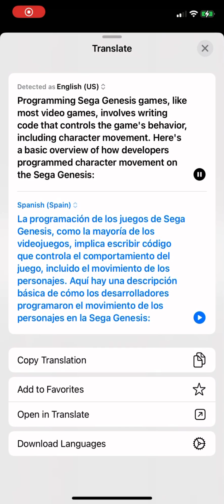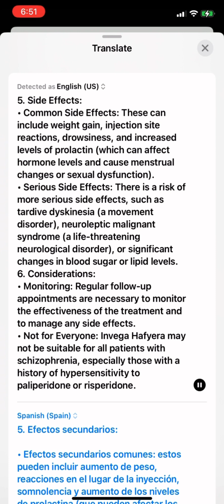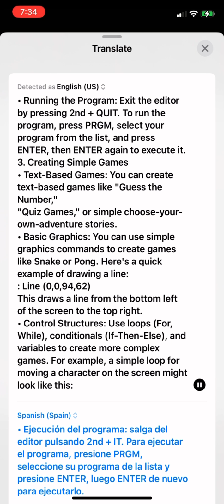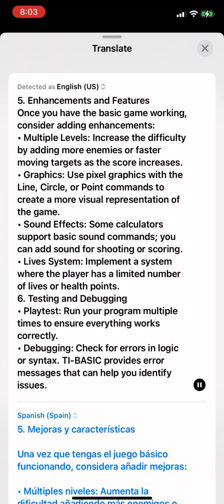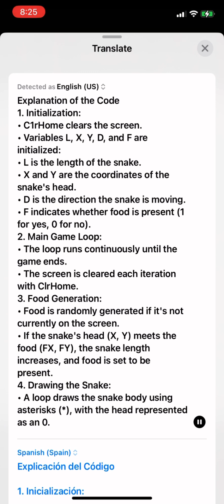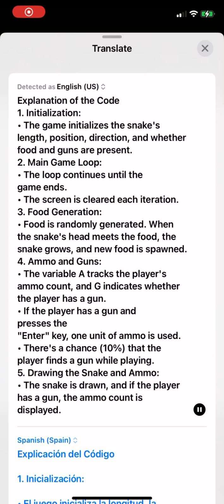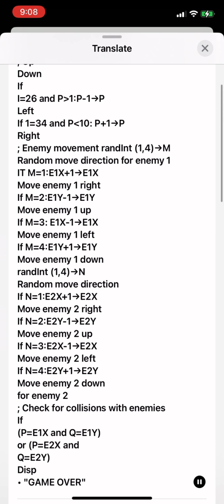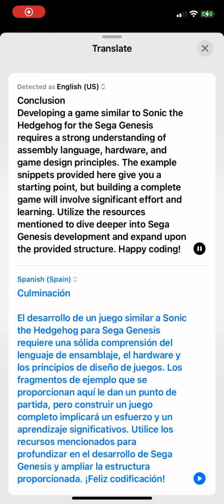Video game programming part one ￼